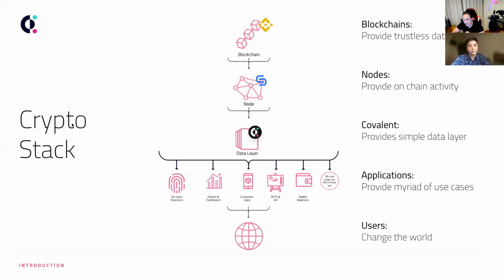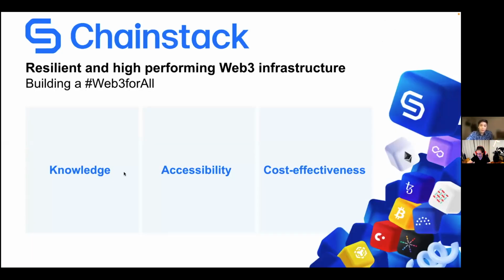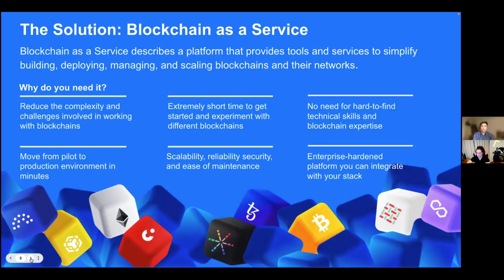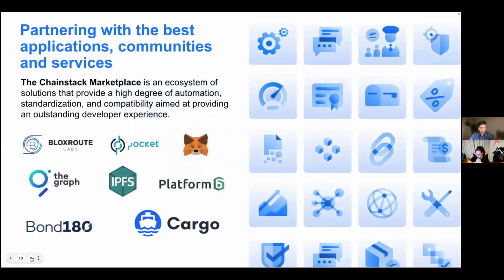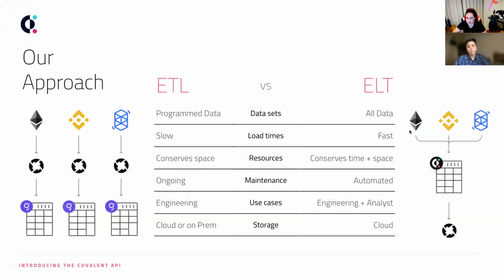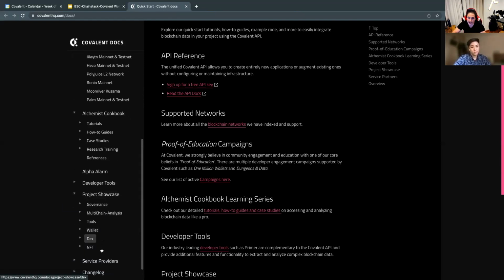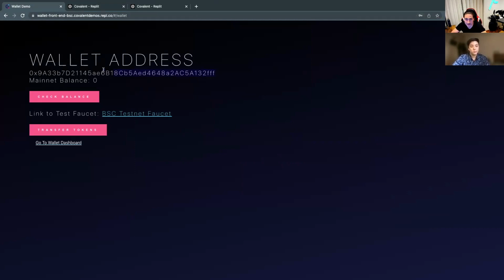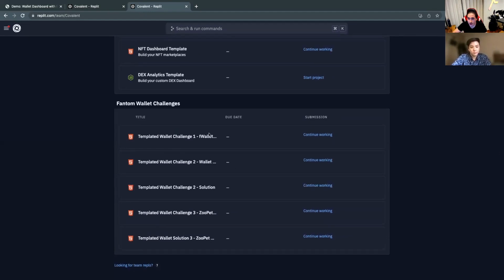Covalent's Scratch to dApp Workshop with Binance Smart Chain + Chainstack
Learn about BUILDing to better understand the node and data layers with a demo!